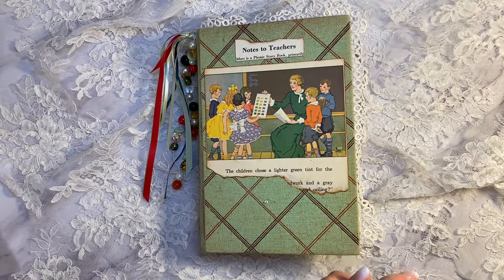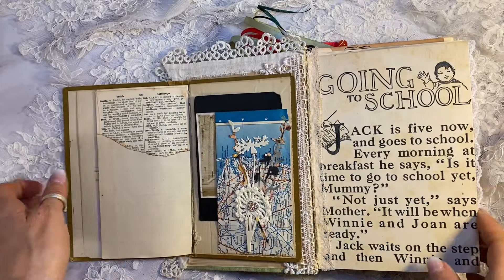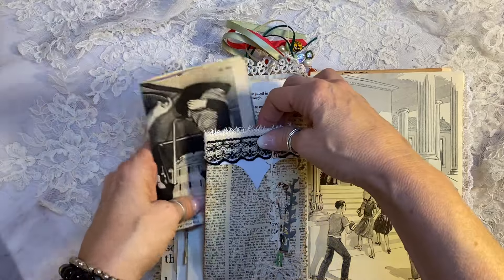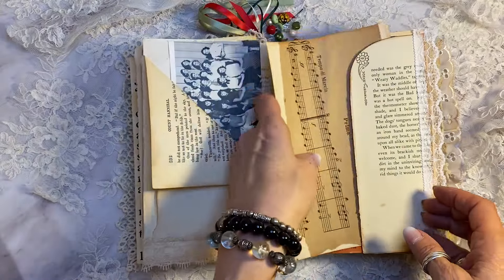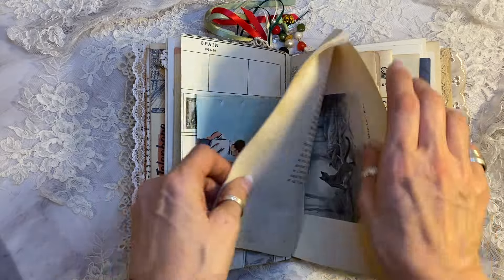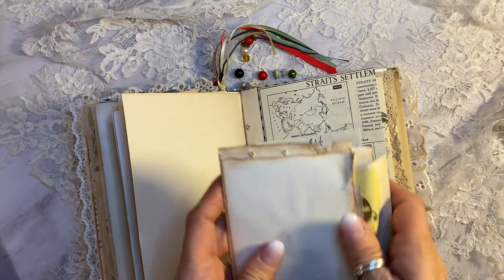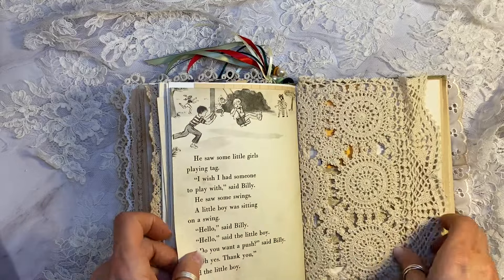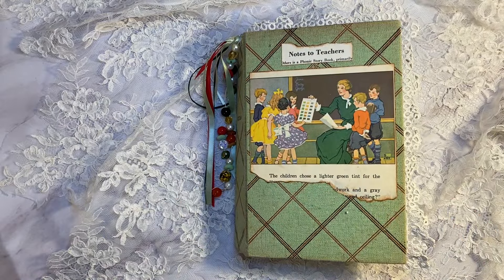SOLD - Teachers Junk Journal Flip Through - ALL Antique- by Hyperstamper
All of my handmade junk journals are made with 100% authentic antique and vintage ephemera.
No digital or commercial paper is used. Each one is a Journey through history.

If you would lie to shop my collection and see more visit my Etsy page here: